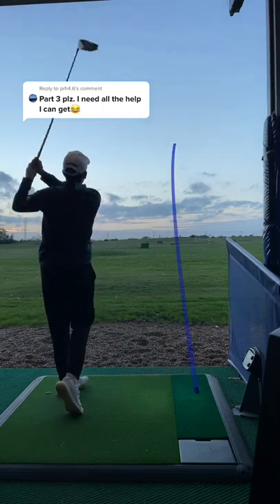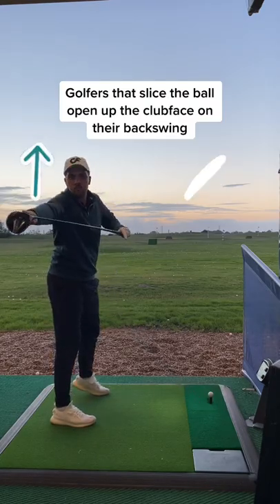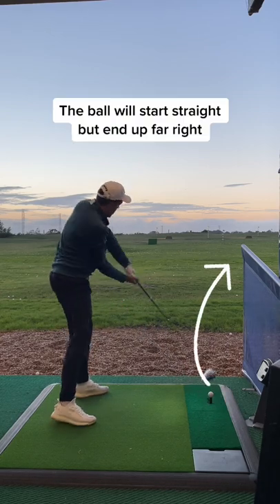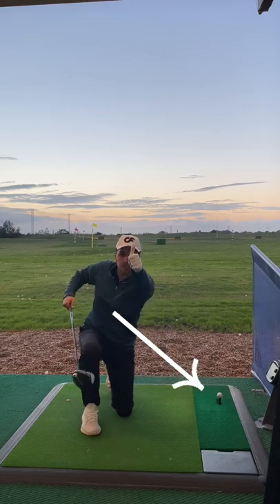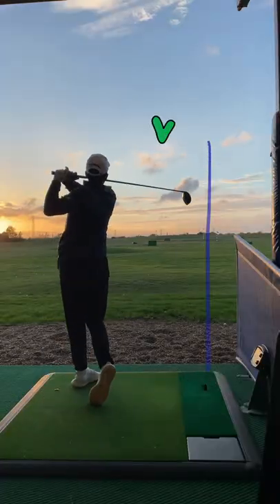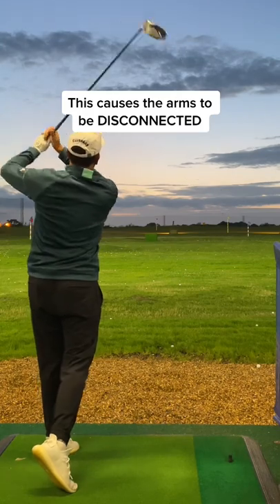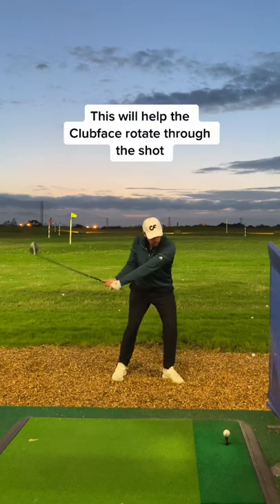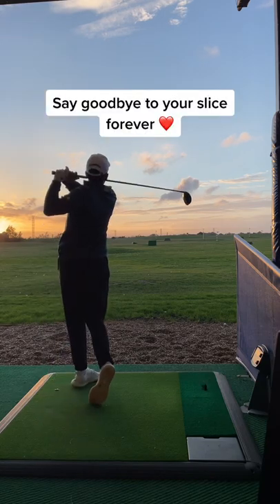STOP DOING THIS IN GOLF - No More Slice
WELCOME BACK TO ANOTHER HOW TO STOP YOUR SLICE TUTORIAL!

Up Beat (Married Life) - Kenyi